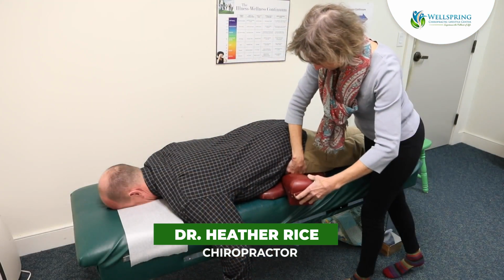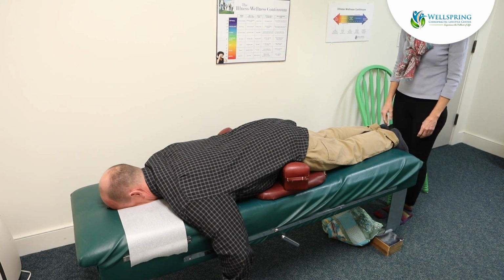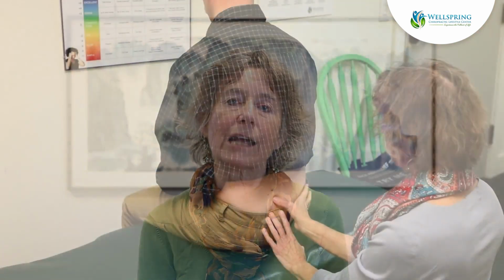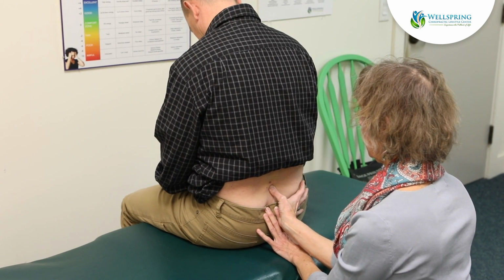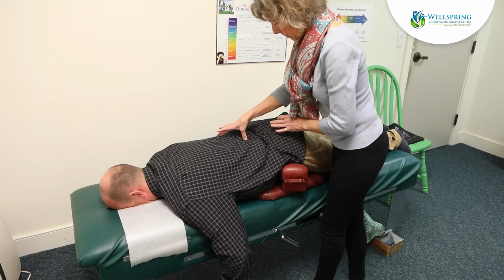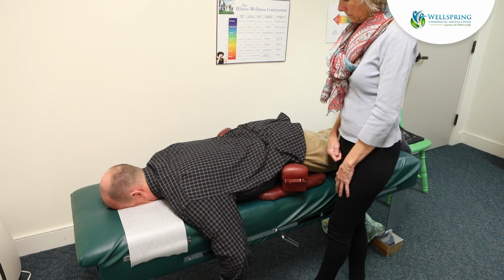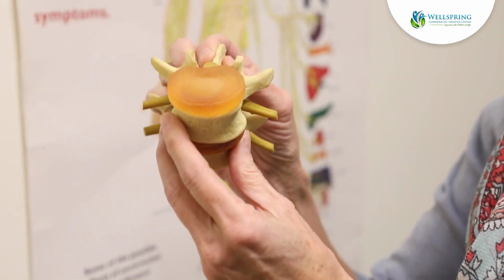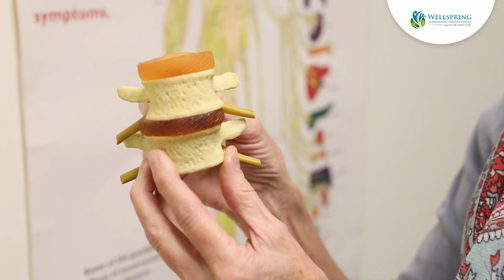Wellspring’s Unique Approach to Disc Injury Relief | Chiropractor in Shelburne, VT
🦄 𝑶𝒖𝒓 𝒄𝒉𝒊𝒓𝒐𝒑𝒓𝒂𝒄𝒕𝒊𝒄 𝒂𝒑𝒑𝒓𝒐𝒂𝒄𝒉 𝒕𝒐 𝒄𝒐𝒓𝒓𝒆𝒄𝒕𝒊𝒏𝒈 𝒅𝒊𝒔𝒄 𝒊𝒏𝒋𝒖𝒓𝒊𝒆𝒔 𝒊𝒔 𝒖𝒏𝒊𝒒𝒖𝒆. 🦄
A bulged or herniated disc can irritate its neighboring nerves 💥 causing pain and dysfunction 💥 which no one has time for.

At Wellspring Chiropractic, we provide relief through:

𝐒𝐎𝐓 𝐁𝐥𝐨𝐜𝐤𝐢𝐧𝐠 - to realign the pelvis and sacrum and give traction to the body
𝐒𝐞𝐚𝐭𝐞𝐝 𝐏𝐨𝐬𝐭𝐮𝐫𝐚𝐥 𝐀𝐥𝐢𝐠𝐧𝐦𝐞𝐧𝐭
𝐋𝐢𝐠𝐡𝐭 𝐓𝐨𝐮𝐜𝐡, 𝐆𝐞𝐧𝐭𝐥𝐞 𝐂𝐡𝐢𝐫𝐨𝐩𝐫𝐚𝐜𝐭𝐢𝐜 𝐀𝐝𝐣𝐮𝐬𝐭𝐦𝐞𝐧𝐭𝐬 - to help the brain identify and integrate stress patterns to ultimately release that pattern and relax the body

𝑫𝒊𝒔𝒄 𝒊𝒏𝒋𝒖𝒓𝒊𝒆𝒔 𝒄𝒂𝒏 𝒃𝒆 𝒑𝒂𝒓𝒕𝒊𝒄𝒖𝒍𝒂𝒓𝒍𝒚 𝒑𝒂𝒊𝒏𝒇𝒖𝒍, 𝒃𝒖𝒕 𝒕𝒉𝒆𝒚 𝒂𝒍𝒔𝒐 𝒉𝒂𝒗𝒆 𝒂 𝒅𝒆𝒔𝒕𝒂𝒃𝒊𝒍𝒊𝒛𝒊𝒏𝒈 𝒆𝒇𝒇𝒆𝒄𝒕 𝒕𝒉𝒓𝒐𝒖𝒈𝒉𝒐𝒖𝒕 𝒕𝒉𝒆 𝒃𝒐𝒅𝒚.  𝑻𝒉𝒂𝒕’𝒔 𝒘𝒉𝒚 𝒄𝒐𝒓𝒓𝒆𝒄𝒕𝒊𝒏𝒈 𝒕𝒉𝒆 𝒑𝒓𝒐𝒃𝒍𝒆𝒎 𝒏𝒐𝒕 𝒐𝒏𝒍𝒚 𝒑𝒓𝒐𝒗𝒊𝒅𝒆𝒔 𝒑𝒂𝒊𝒏 𝒓𝒆𝒍𝒊𝒆𝒇 𝒃𝒖𝒕 𝒊𝒕 𝒉𝒆𝒍𝒑𝒔 𝒕𝒉𝒆 𝒃𝒐𝒅𝒚 𝒑𝒆𝒓𝒇𝒐𝒓𝒎 𝒂𝒕 💯.